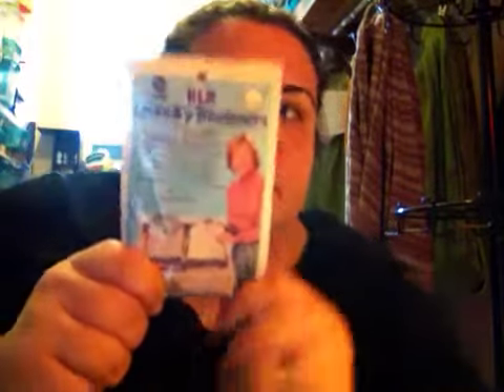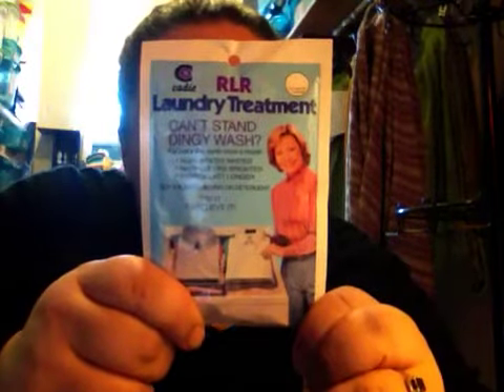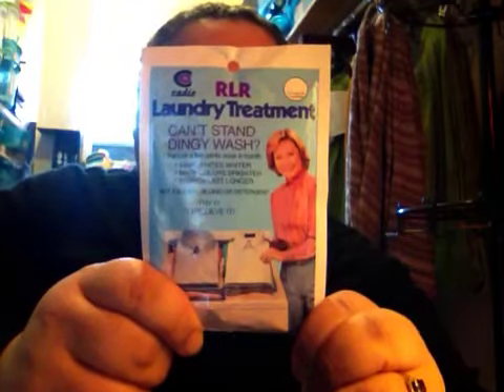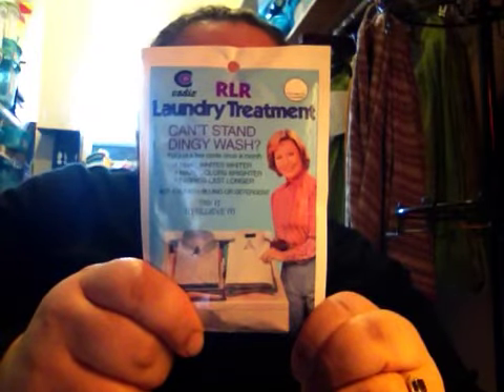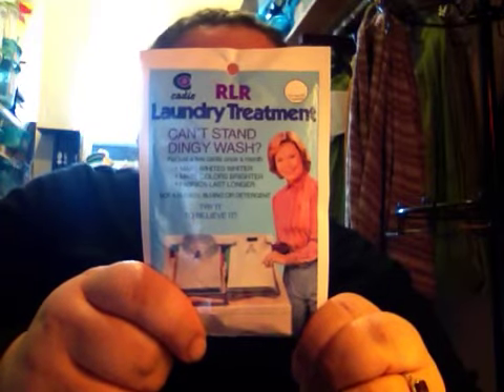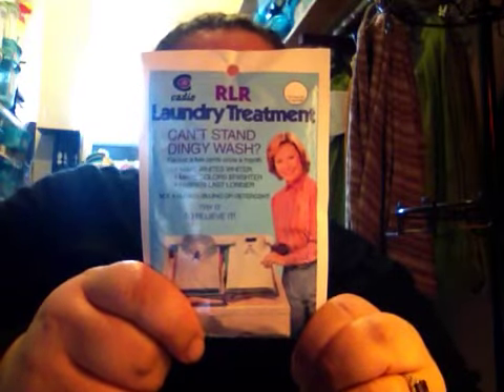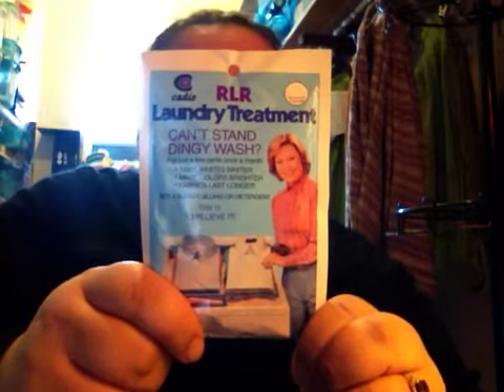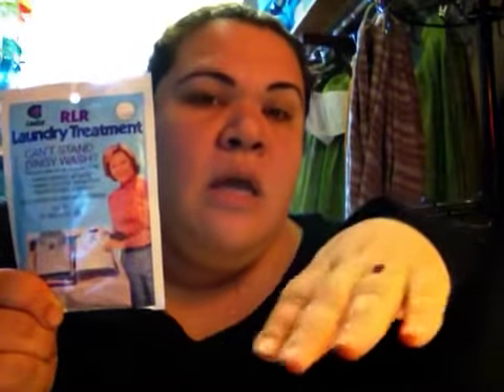Our Recommendation For Stripping Cloth Diapers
Looking for a fix for your stinky cloth diaper blues? Look no further. This video will give you a little know how to get those cloth diapers back in tip top shape.